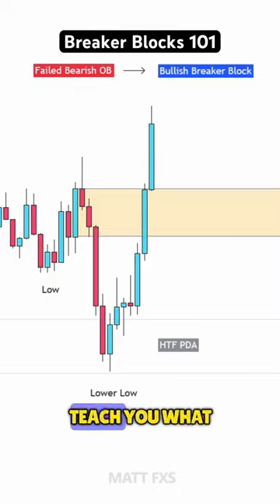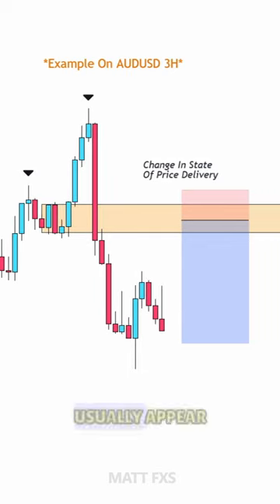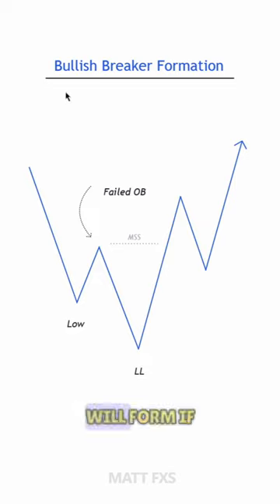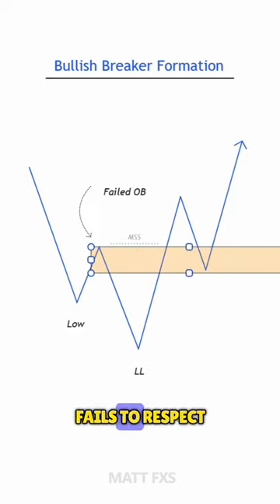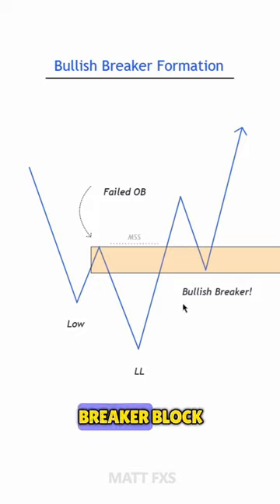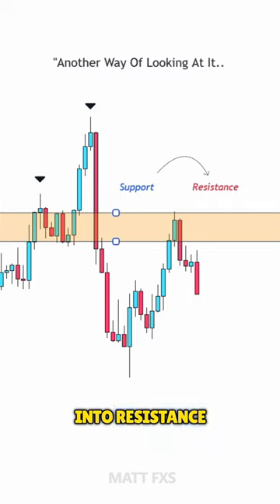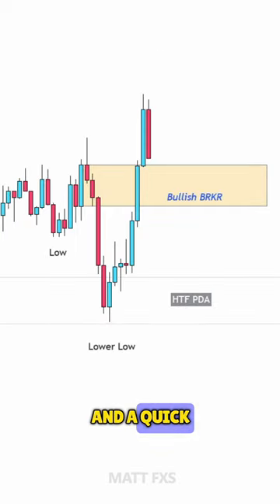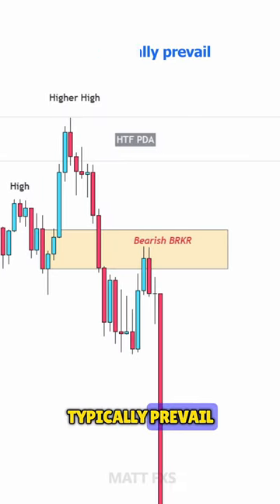How To Trade Breaker Blocks! Simplified Guide - ICT Concepts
In this quick tutorial, I explain what breaker blocks are and how to trade them📈